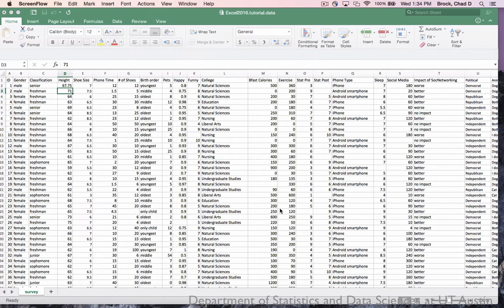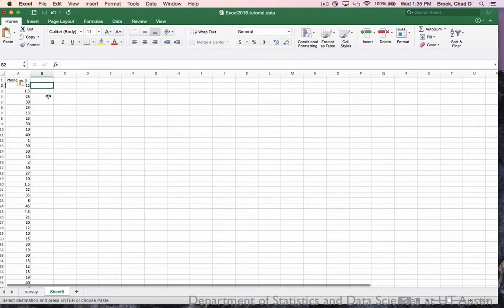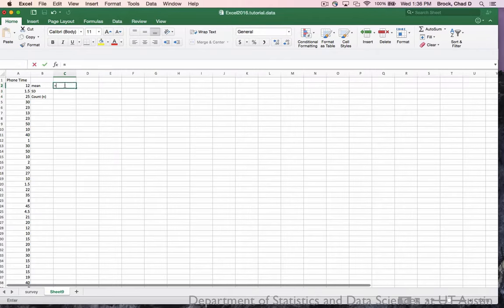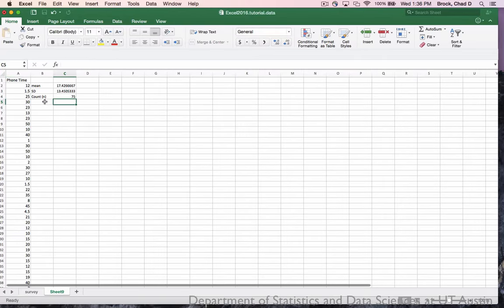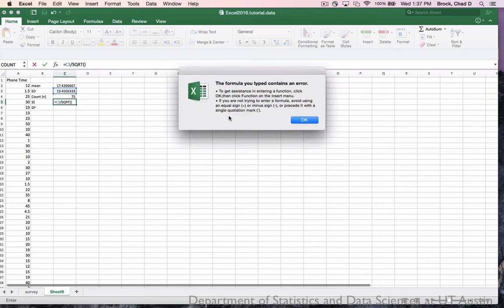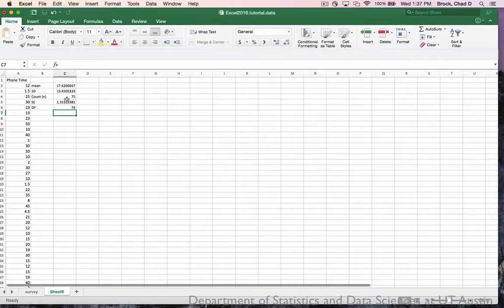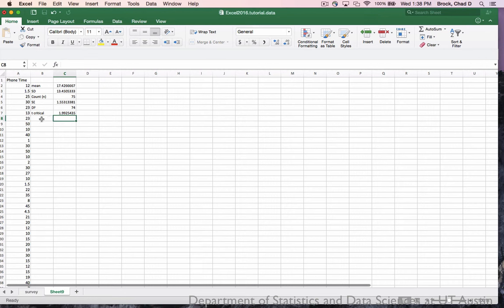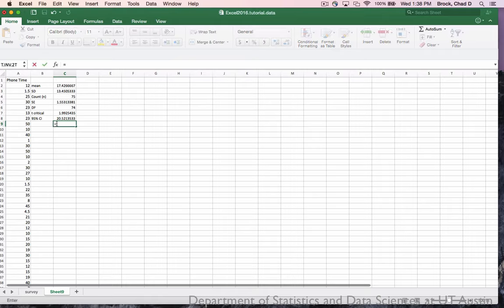Confidence Intervals for One-Sample t-test Excel 2016, 2019, and 365